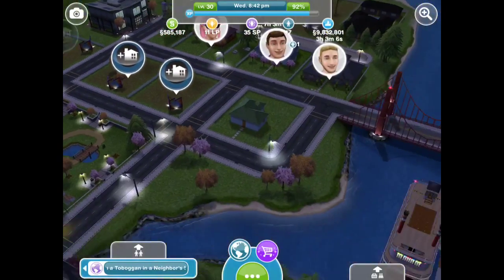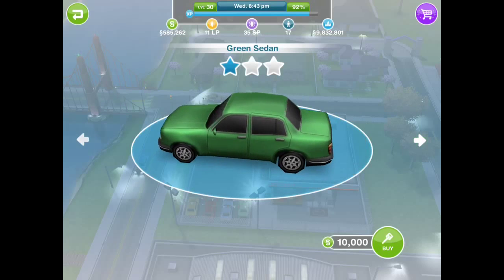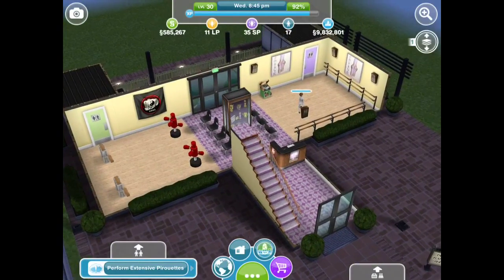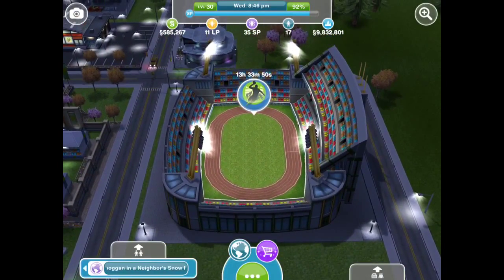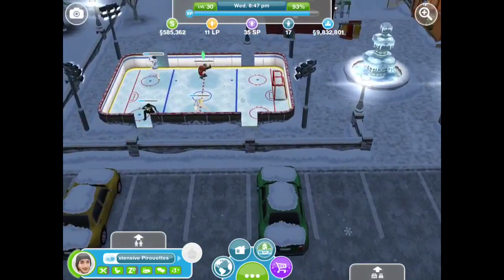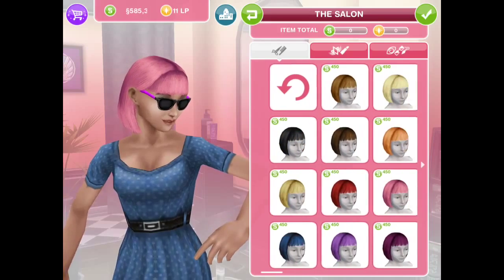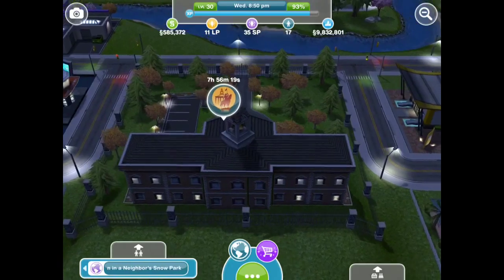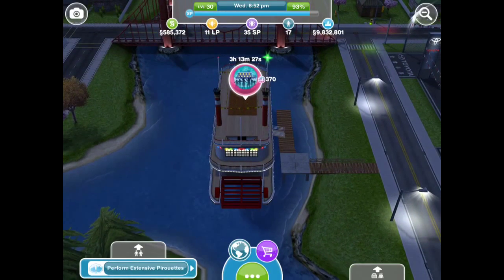Let's Play Sims FreePlay- Roaming Around the Neighborhood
Follow me as I show you guys my neighborhood!